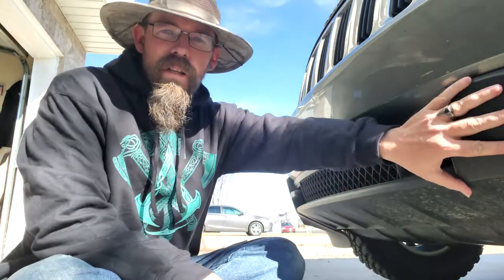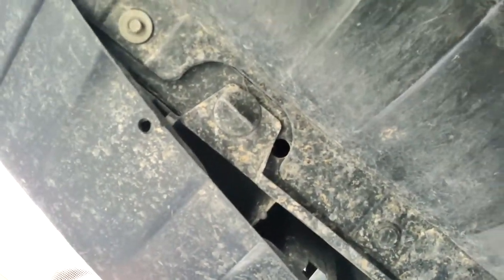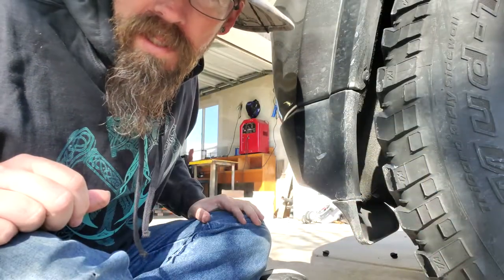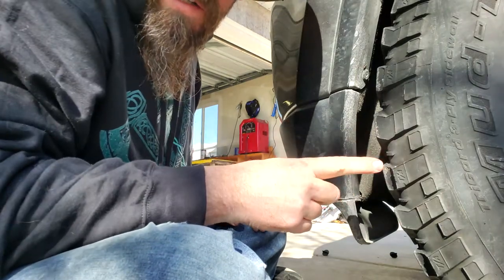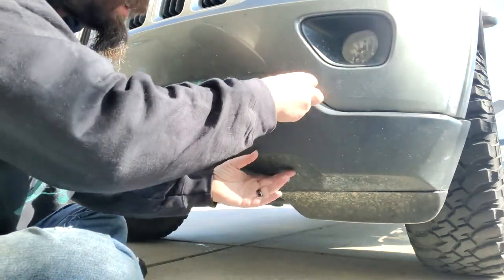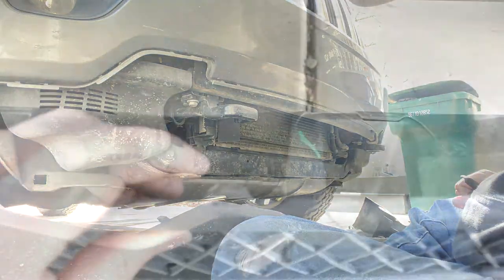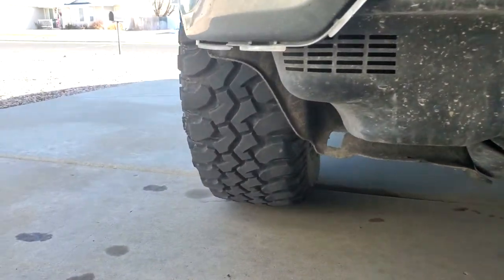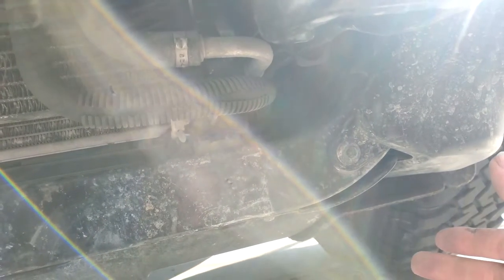How to Remove the front facia from a WK2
I go step by step and show how to remove the front facia on my 2011 Jeep Grand Cherokee WK2.

Results may vary. Some assembly required. Winners were chosen randomly. No warranty applied. All illegal activities were filmed in Mexico. The props aren't real, but the grips are. Food and drinks are provided by my paycheck. I reserve the right to reserve rights to the wrongs. Please sit back and put your seats in the upright position. Owner assumes no responsibility. Fasten your seat belts. Our rides are always bumpy. Don't try this at home. Purchases are always necessary. Use at your own risk. Objects in mirror are closer than they appear. Hold on tight and enjoy the views!!!